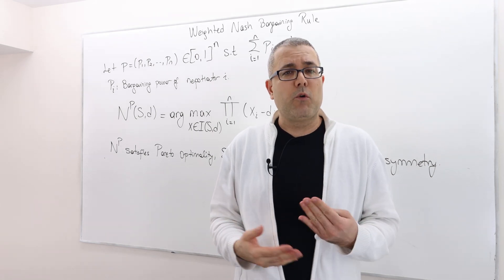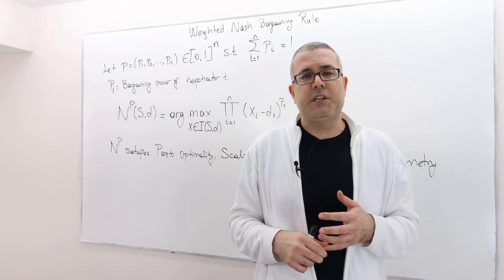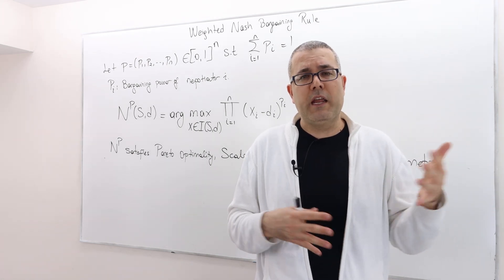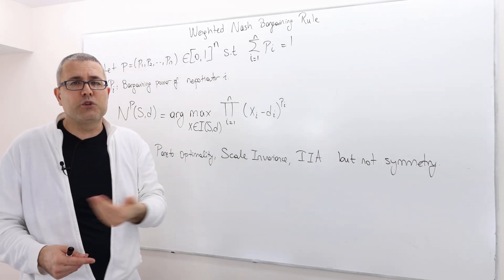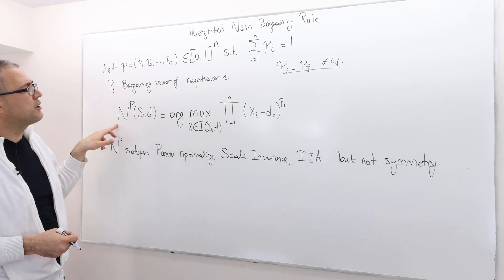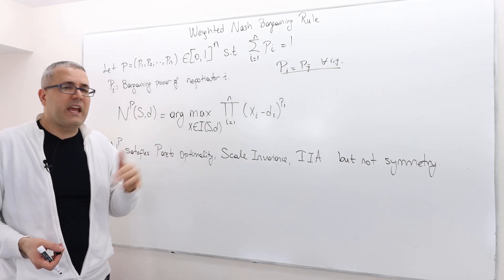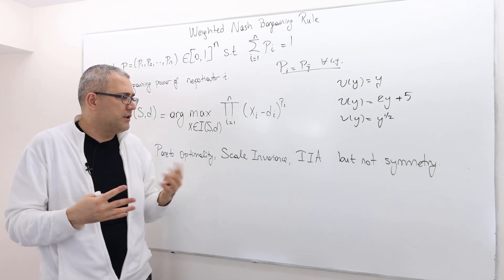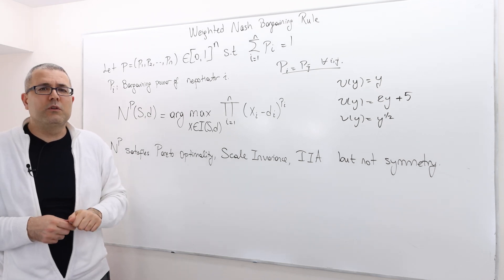(AGT5E14) [Game Theory] Weighted Nash Bargaining Rule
In this episode I talk about weighted Nash bargaining rule.